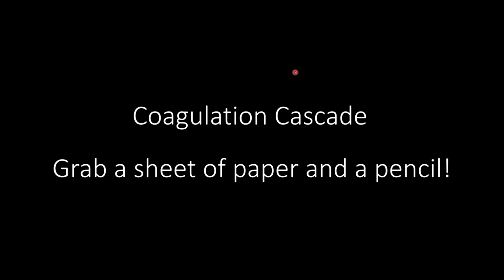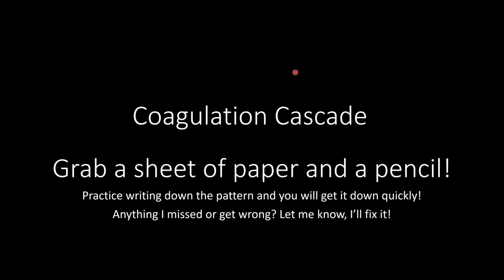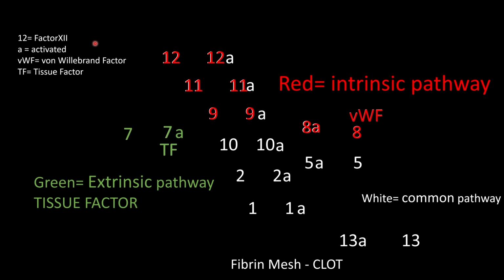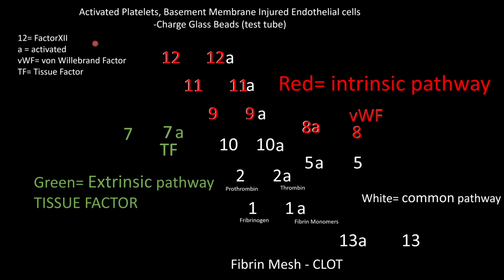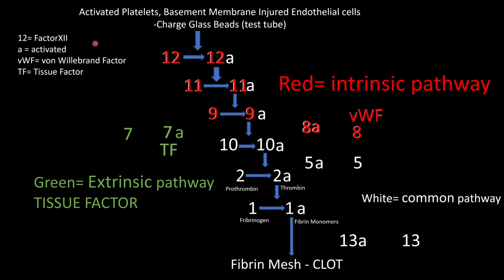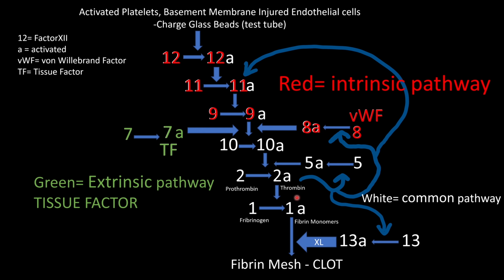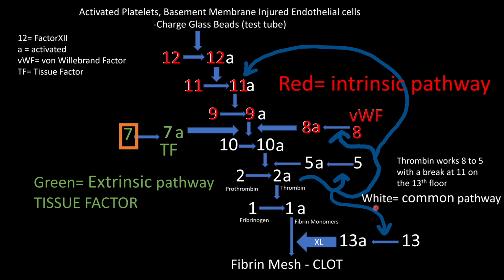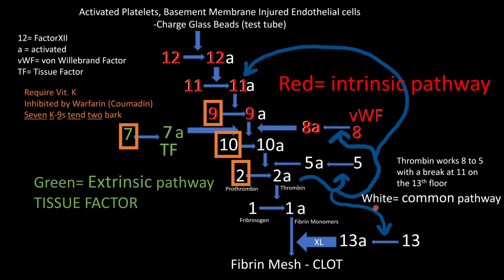FAST Memorization Coagulation Cascade Basic Pattern - Step By Step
A breakdown of the coagulation cascade basics and how to organize the factors to make them easier to memorize. Writing down the factors and their relation to each other will really speed up committing the information to memory.